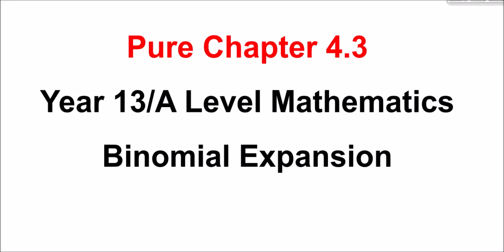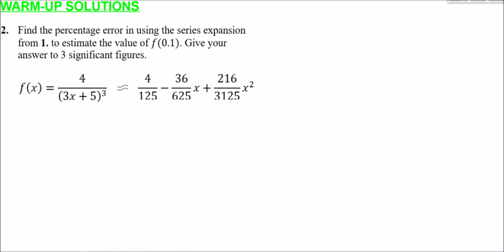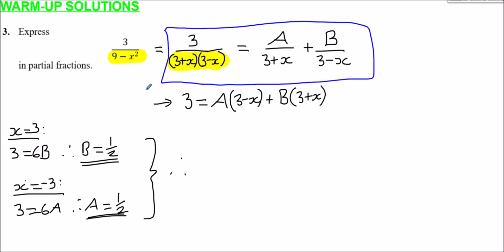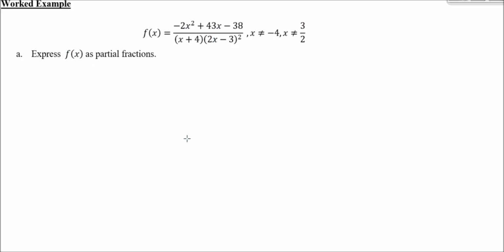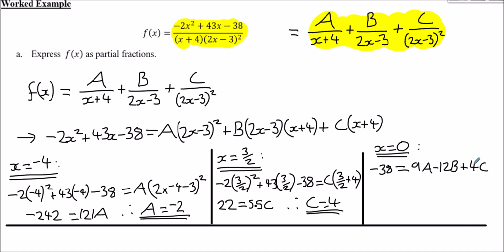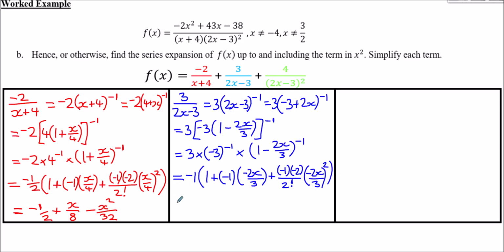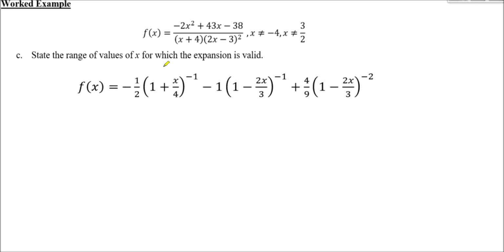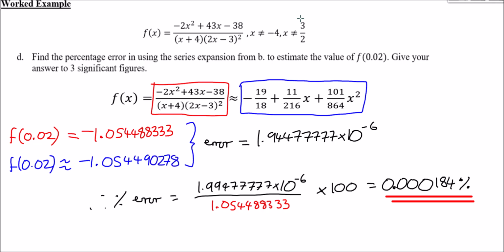Year 13/A2 Pure Chapter 4.3 (Binomial Expansion)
In this final video of three about the binomial expansion for Year 13/A2 we explore how functions of algebraic fractions can be approximated at particular values by using decomposing into partial fractions and then finding the binomial expansions for each fraction in turn. I've included a deliberately goliath worked example to demonstrate the procedure!

This lesson is meant as preparation for Exercise 4C, page 102 of the Pearson Edexcel Pure Mathematics Year 2/A2 Textbook.

Introduction:                                        00:00
Solution to Warm-Up Q1:                     1:21
Solution to Warm-Up Q2:                     8:38
Solution to Warm-Up Q3:                   14:47
Solution to Warm-Up Q4:                   18:38

USING PARTIAL FRACTIONS TO FIND BINOMIAL EXPANSIONS

Worked Example 1a):                         26:06
Worked Example 1b):                         37:11
Worked Example 1c):                         52:38
Worked Example 1d):                         54:46

Suggested Exercises:                     1:02:20